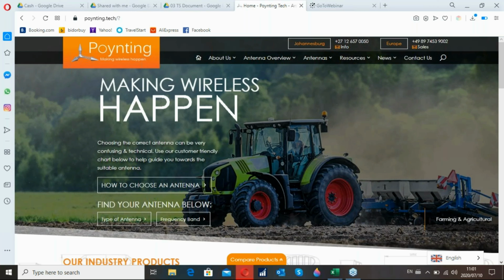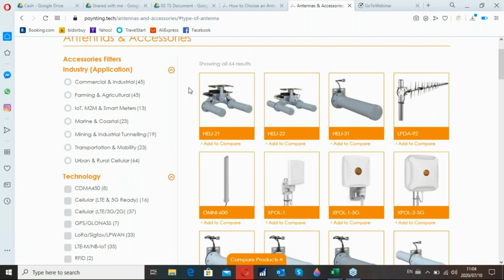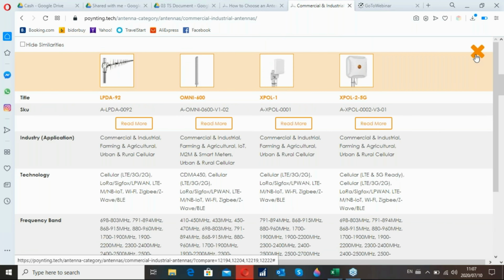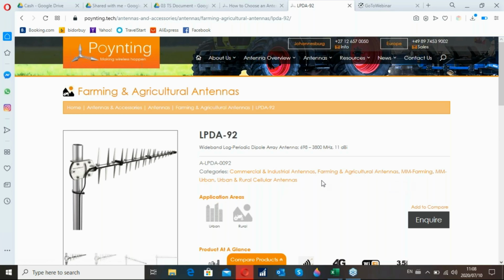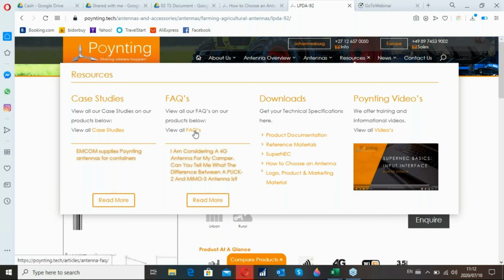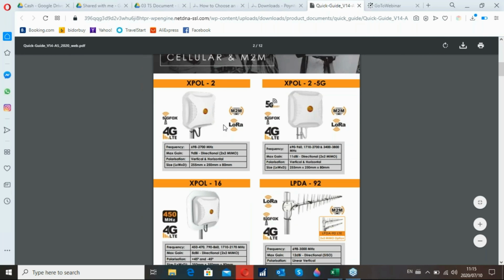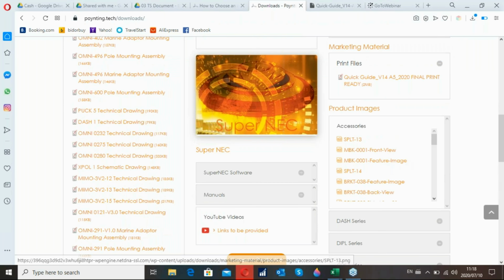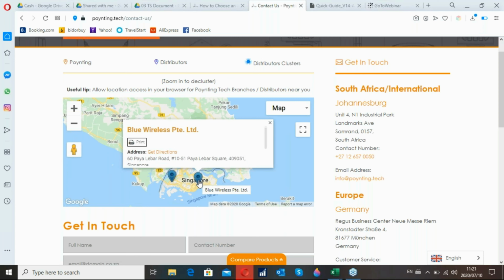Tips to get the most from the new Poynting Website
In this video we show you how to get the most from the new Poynting Antennas website.  Need to search for an antenna by frequency band or quickly compare the connector types of different antennas? Spend a couple of minutes looking through this video and see how to do this (and much more) quickly and efficiently.

We will show you:
Powerful Searching (including the Antenna Summary page).
- Search Bar
- Our top 3 products in every vertical market.
- Search over all products
- Antenna Summary Page
More content on the Product Pages.
Comparing Antenna Products.
More content on the Resources Page.

2021 June updated